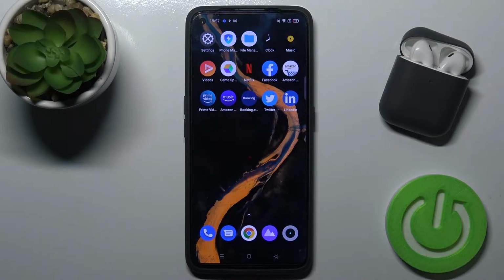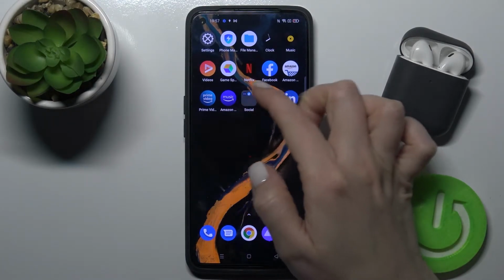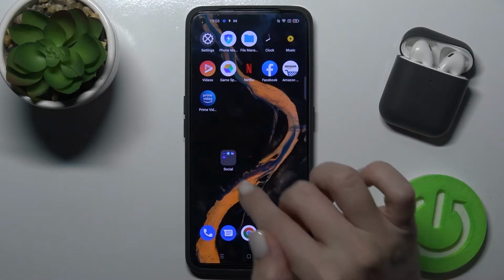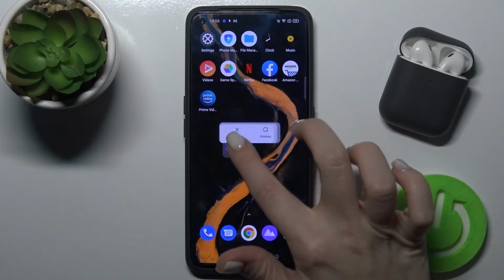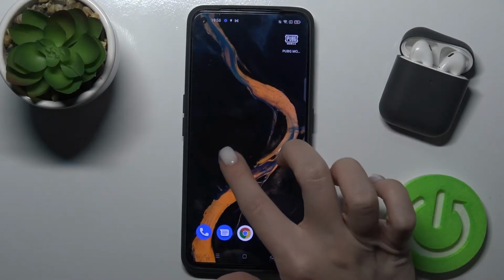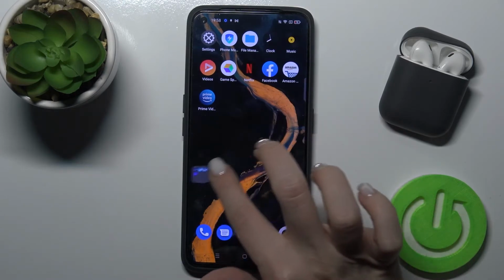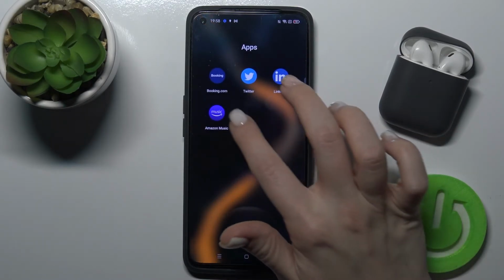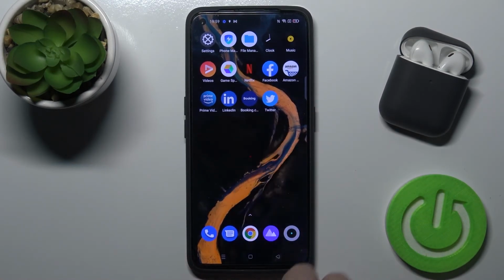Realme GT Neo 2 - How To Create Home Screen Folders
If you want to create home screen folder on REALME GT Neo 2, this video might be essential. Simply follow our step-by-step video tutorial and learn how to make home screen folder for REALME GT Neo 2.

How to store app icons in folder REALME GT Neo 2 ?
Home screen folder on REALME GT Neo 2 ?
Can i store app icons in folders REALME GT Neo 2 ?
How to create home screen folders on REALME GT Neo 2 ?